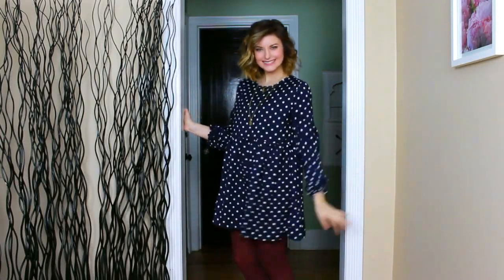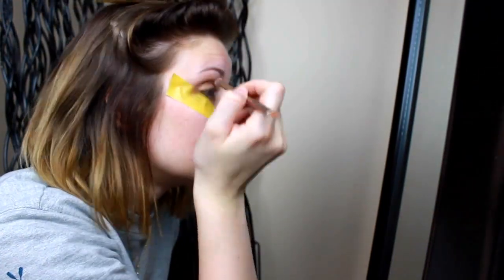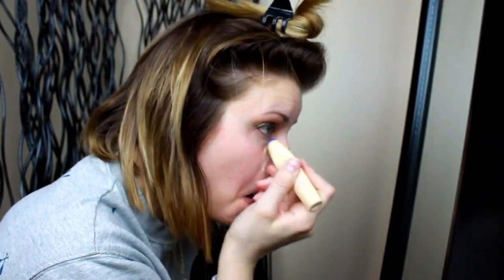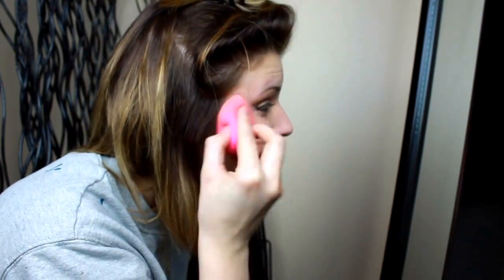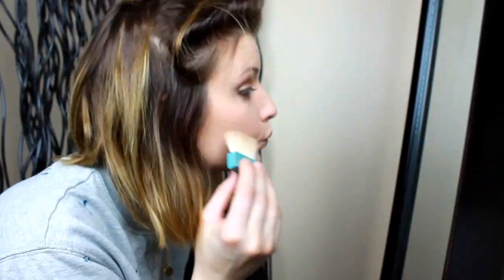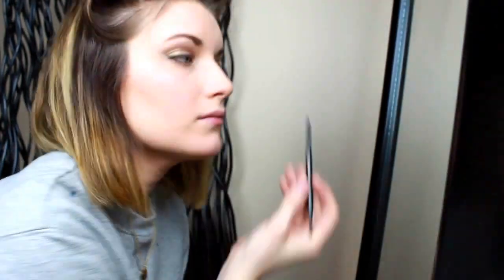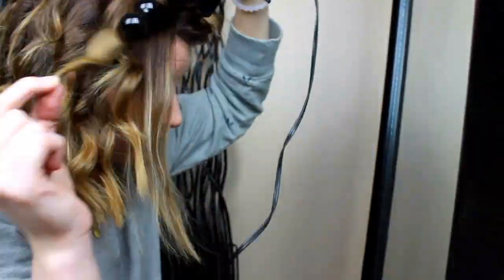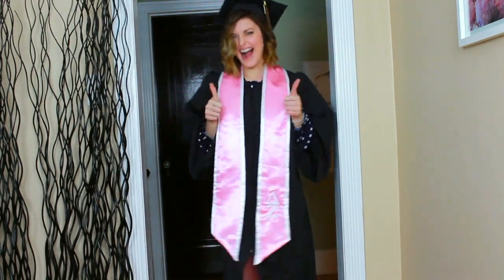Get Ready With Me | College Graduation!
Congratulations to all the graduates! Here's to the future!🍻
Makeup:
Urban Decay- Naked (Half Baked, Smog, Naked, and Sin)
BareMinerals- Loose Powder Pigment (Tortoise)
Carmex- Orignal Lip Balm
Benefit- The Porefessional
L'oreal- Visible Lift CC Eye Concealer (Light)
L'oreal- True Match Lumi Foundation (C3)
Maybelline- Instant Age Rewind Eraser (Light)
Ben Nye- Luxury Powder (Cameo)
Benefit- Hoola
Elf- Blush (Tickled Pink)
NYX- Eyebrow Cake Powder (Brunette)
Anastasia- Brow Wiz (Medium Brown)
Maybelline- The Colossal Volum Express (Glam Brown)
NYX- Lipstick (Thalia)

Hair:
Bubble Curling Wand
Big Sexy Hair- Hair Spray

Clothing:
Dress- Choies.com
Burgundy Tights- Target
Western Booties- Mom
Long Double Necklace- Urban Outfitters
"A" Necklace- PacSun
Lokai Bracelet

PHHHOTO: Abbeydabbey
PHHHOTO: Emboyer